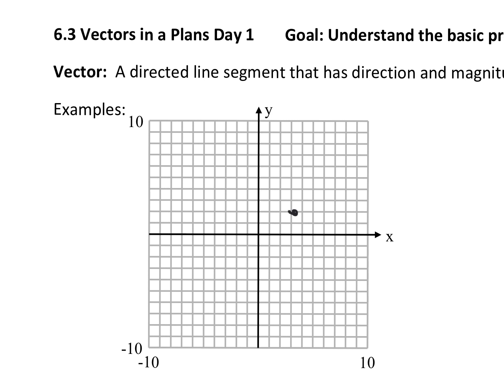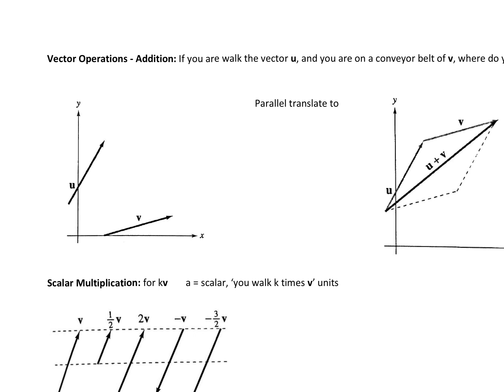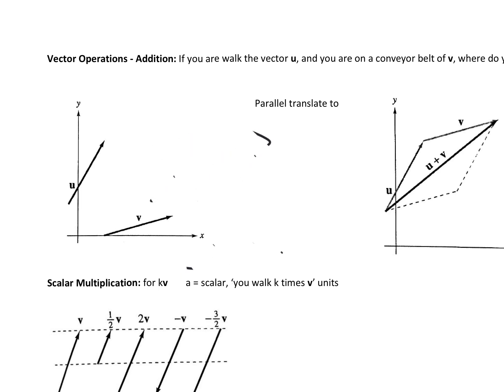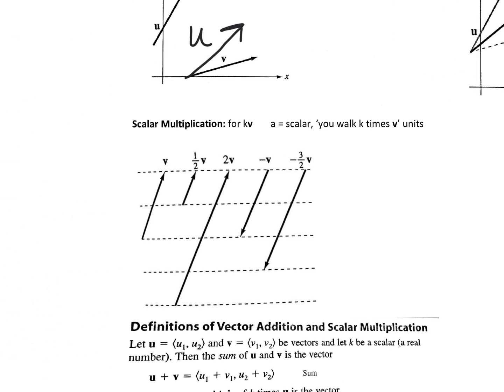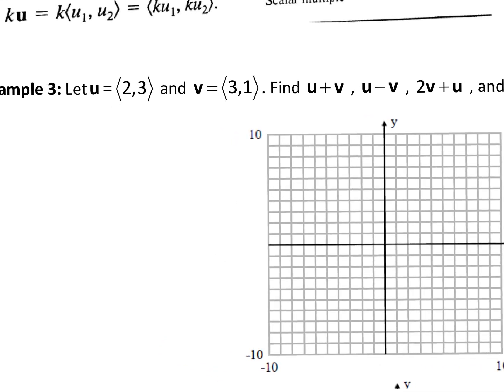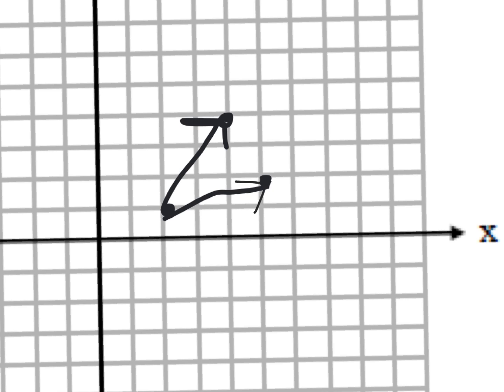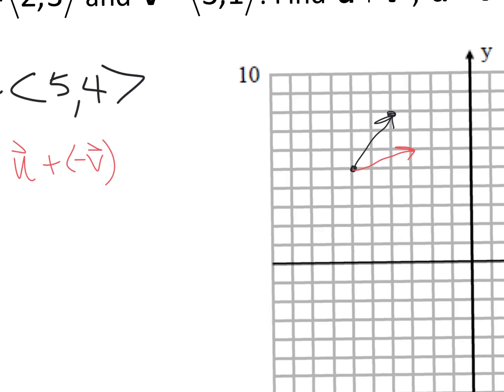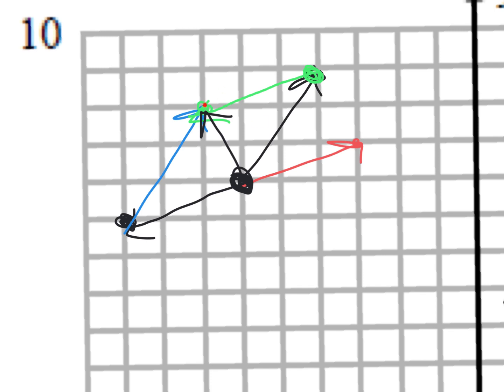Notes 6.3 - intro to vectors